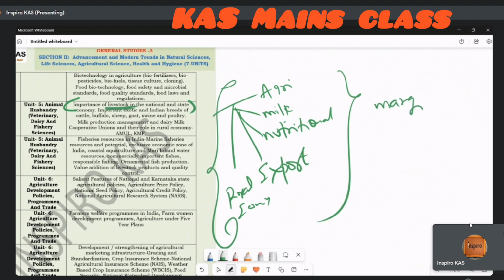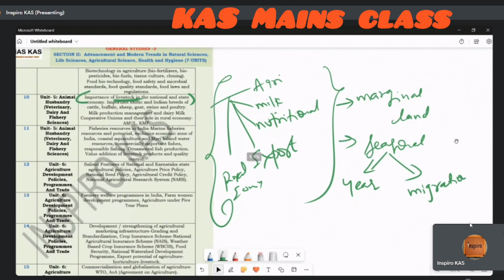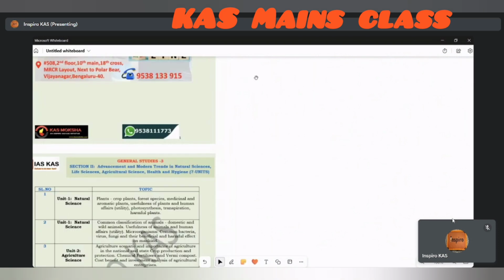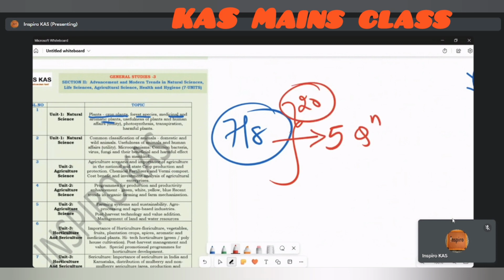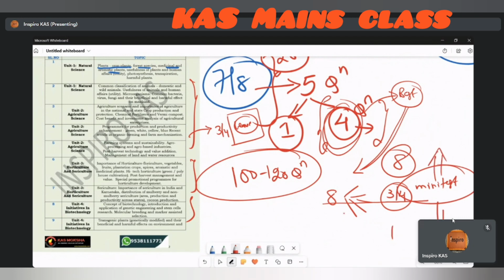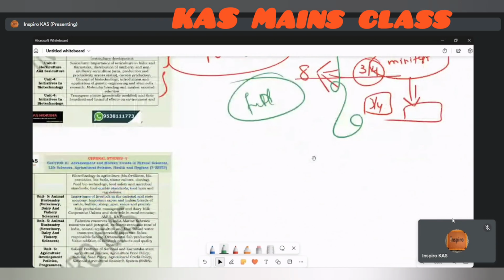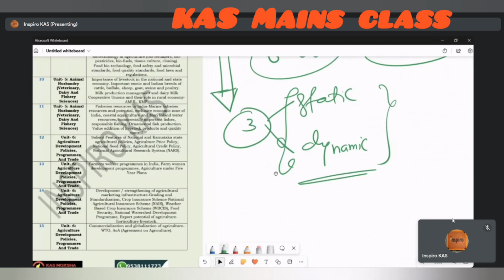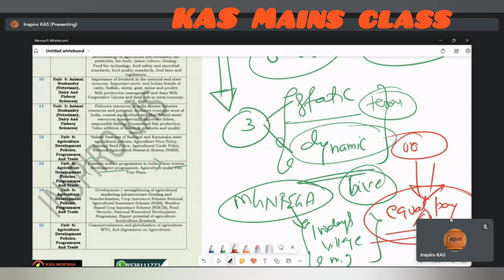INSPIRO KAS MAINS CLASS Introduction of Advance Science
Inspiro online class
KAS Mains Class । Strategy For Mains Preparation
Section II: Advancement and Modern Trends in Natural Sciences, Life Sciences, Agricultural Science, Health and Hygiene – (7 Units)

 Natural Science Plants – crop plants, forest species, medicinal and aromatic plants, usefulness of plants and human affairs (utility), photosynthesis, transpiration, harmful plants.Common classification of animals – domestic and wild animals. Usefulness of animals and human affairs (utility). Microorganisms: Common bacteria, virus, fungi and their beneficial and harmful effect on mankind.
Agriculture Science Agriculture scenario and importance of agriculture in the national and state economy. Crop production and protection. Chemical Fertilizers and Vermi compost. Cost benefit and investment analysis of agricultural enterprises. Programmes for production and productivity enhancement – green, white, yellow, blue revolutions. Recent trends in organic farming and farm mechanization. Farming systems and sustainability. Agro-processing and agro-based industries.Post-harvest technology and value addition. Management of land and water resources.
Horticulture and Sericulture Importance of Horticulture-floriculture, vegetables, fruits, plantation crops, spices, aromatic and medicinal plants. Hi- tech horticulture (green / poly house cultivation). Post-harvest management and value addition. Special promotional programmes for horticulture development. Sericulture: Importance of sericulture in India and Karnataka, distribution of mulberry and non-mulberry sericulture (area, production and productivity across states), cocoon production.
Initiatives in Biotechnology Concept of biotechnology, introduction and application of genetic engineering and stem cells research. Molecular breeding and marker assisted selection. Transgenic plants (genetically modified) and their beneficial and harmful effects on environment and society. Biotechnology in agriculture (bio-fertilizers, bio-pesticides, bio-fuels, tissue culture, cloning).Food bio-technology, food safety and microbial standards, food quality standards, food laws and regulations.
Animal Husbandry (veterinary, dairy and fishery sciences) Importance of livestock in the national and state economy. Important exotic and Indian breeds of cattle, buffalo, sheep, goat, swine and poultry.Milk production management and dairy development. Milk Cooperative Unions and their role in rural economy- AMUL, KMF.Fisheries resources in India-Marine fisheries resources and potential, exclusive economic zone of India, coastal aquaculture and Mari culture. Inland water resources, commercially important fishes, responsible fishing. Ornamental fish production. Value addition of livestock products and quality control.
Agriculture development policies, programmes and trade , Salient Features of National and Karnataka state agricultural policies, Agriculture Price Policy, National Seed Policy, Agricultural Credit Policy, National Agricultural Research System (NARS). Farmers welfare programmes in India,Farm women development programmes, Agriculture under Five Year Plans, Development  strengthening of agricultural marketing infrastructure-Grading and Standardization, Crop Insurance Scheme-National Agricultural Insurance Scheme (NAIS), Weather Based Crop Insurance Scheme (WBCIS), Food Security, National Watershed Development Programme, Export potential of agriculture-horticulture-livestock products. Commercialization and globalization of agriculture- WTO, AoA (Agreement on Agriculture).